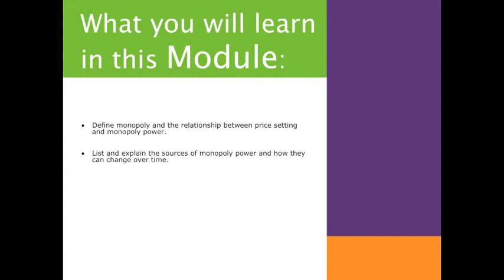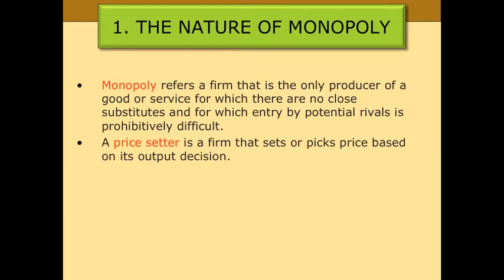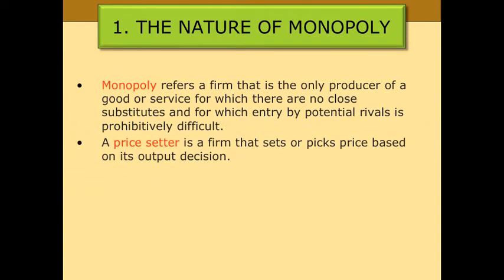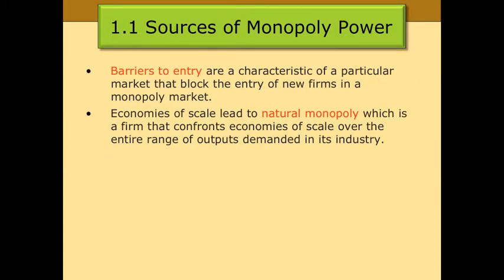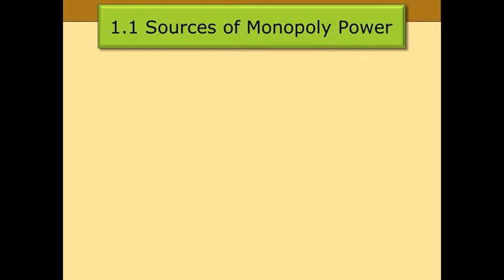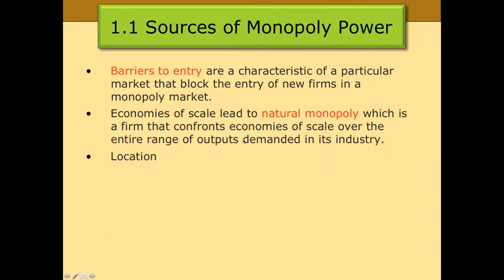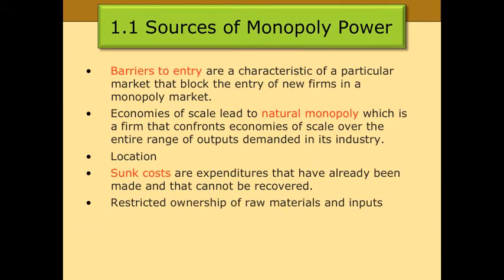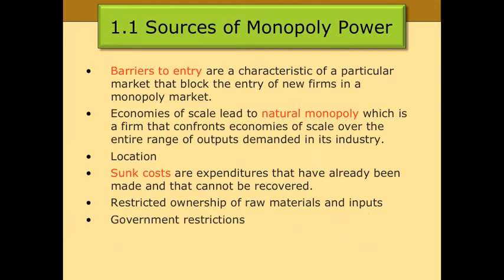Module 25 - Introduction to Monopoly (Part 1).mp4